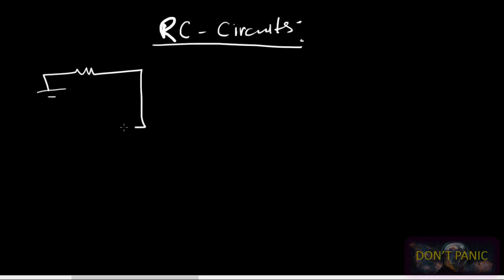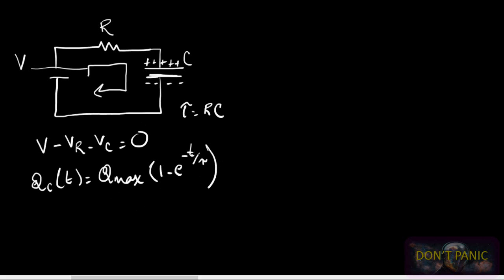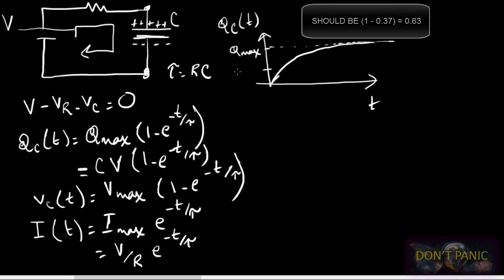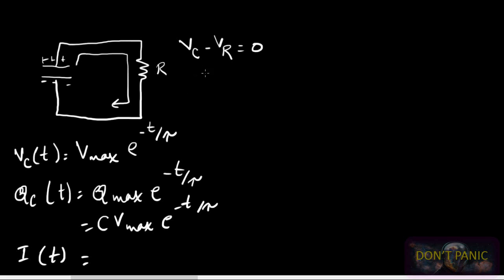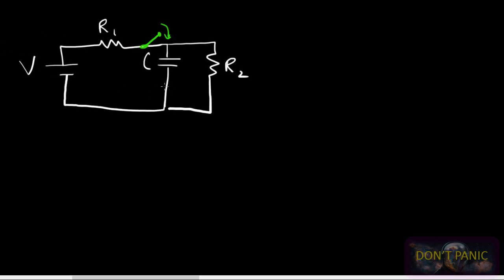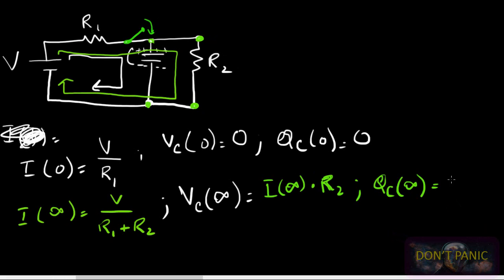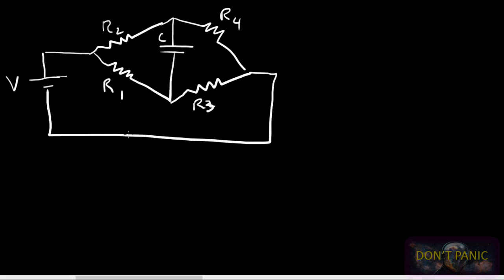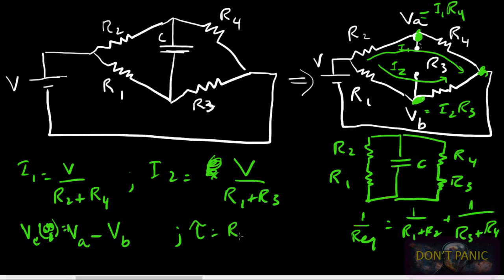PhysicsII-Lecture10 RC Circuits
-Charging and discharging capacitors
-Time Constant
-Example RC circuit problems